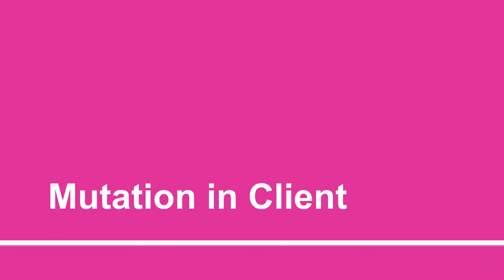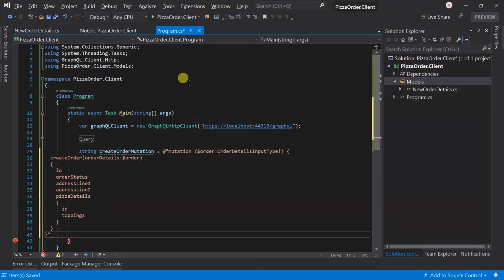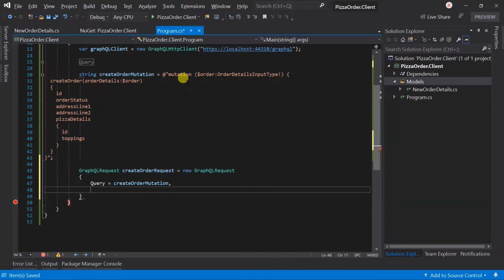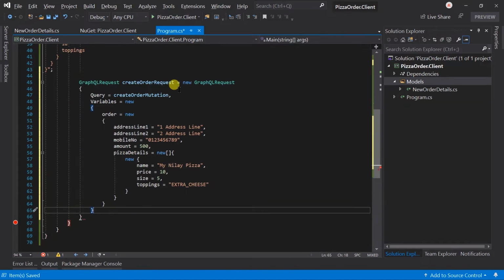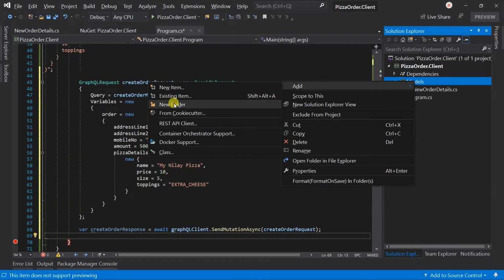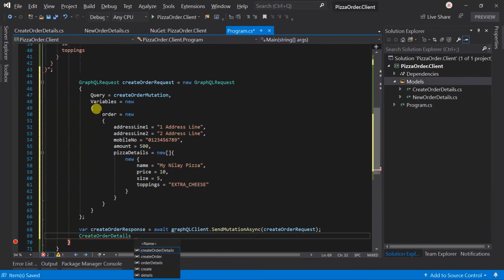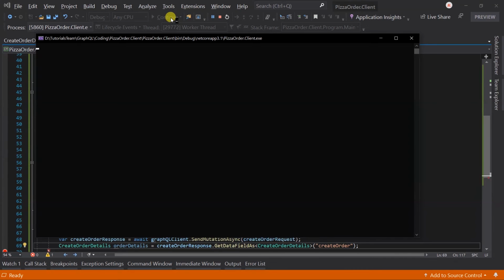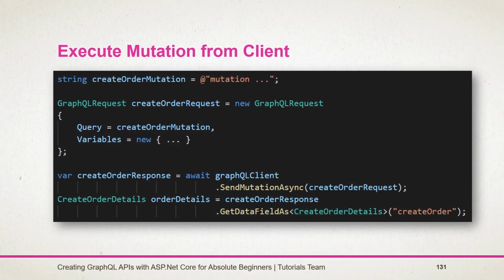Using Mutation | Part - 41 | Creating GraphQL APIs with ASP.Net Core for Absolute Beginners